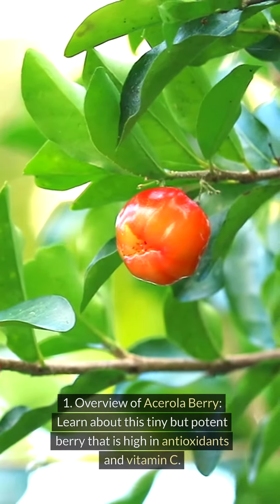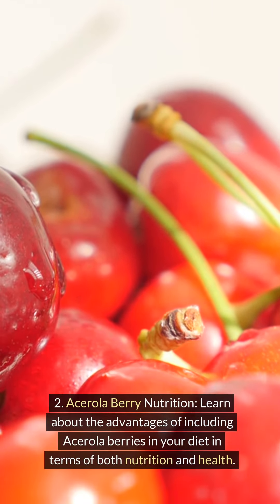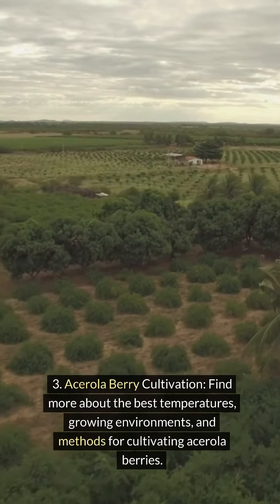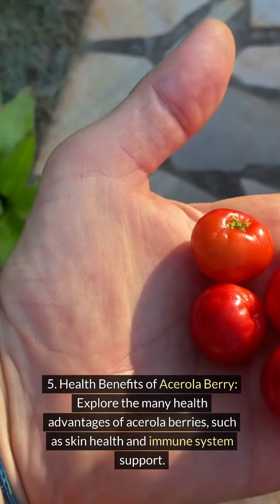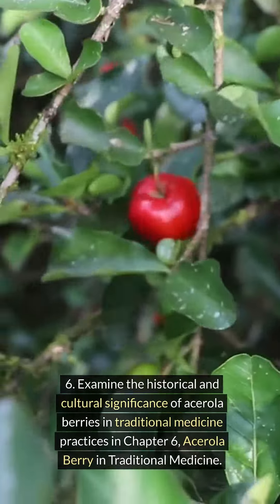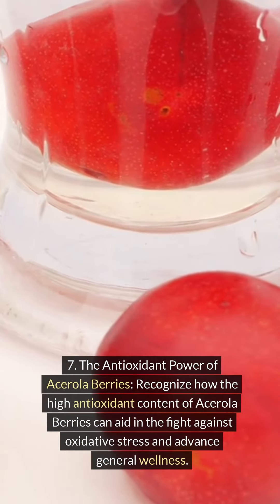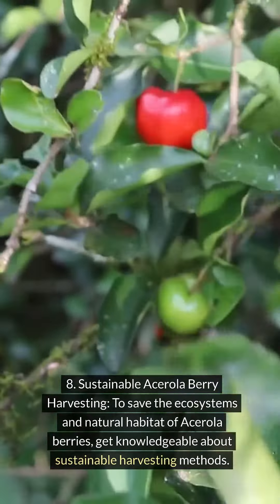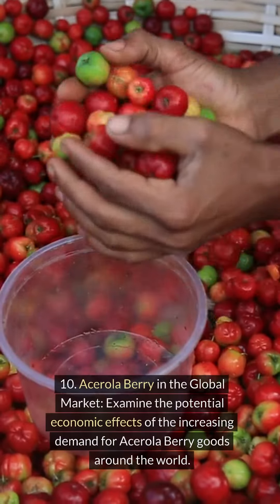10. Think About Acerola Berry.